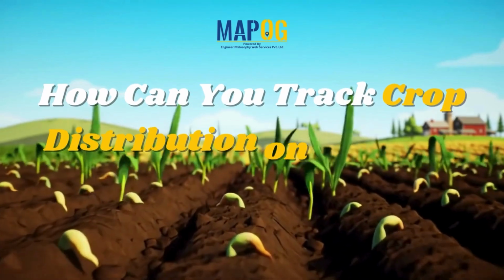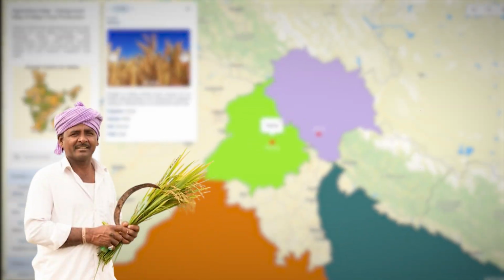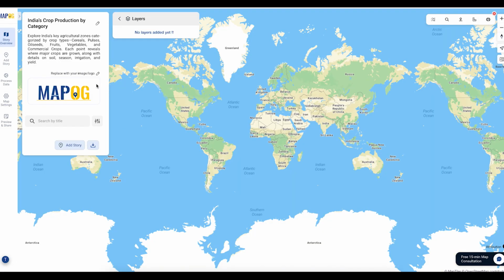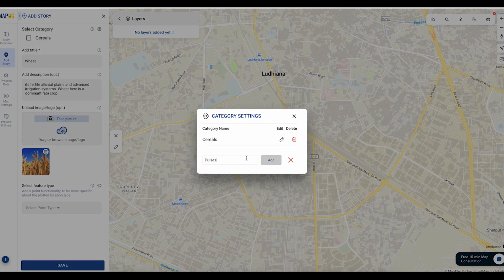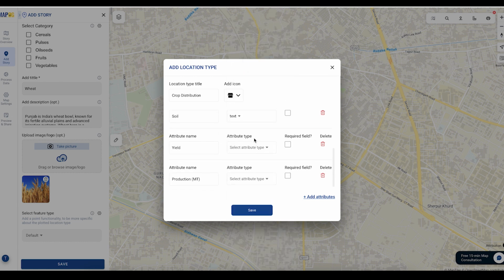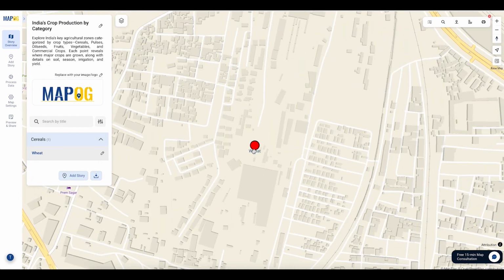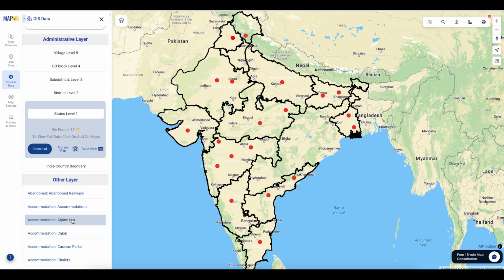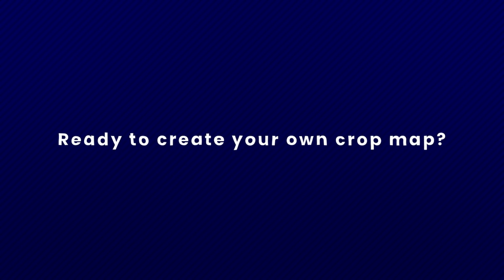How to Map Crops Online: Step-by-Step Guide for Farmers, Planners, and Researchers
🌾 Farmers, planners, and researchers often find it difficult to track where crops are grown and how they perform.

✅ With MAPOG, you can map crops online in simple steps. Just add crop points, categorise them (Cereals, Pulses, Fruits, Vegetables, etc.), and fill in details like season, irrigation, soil, yield, and production. This makes it easy to understand crop patterns, compare regions, and plan better for the future.

🛠 Tools Used in MAPOG:

- Add Story
- Categories (Cereals, Pulses, Oilseeds, etc.)
- Point Type & Attributes (Season, Soil, Irrigation, Yield, Production)
- Styling Tools (colour, labels, icons)
- GIS Data

🎯 Who Benefits?

Farmers & Agriculture Advisors
Food Supply Chain & Logistics
Researchers & Students
Government & Policy Planners

📍 With MAPOG, mapping crops is not just data entry – it’s a way to make agriculture smarter, sustainable, and future-ready.